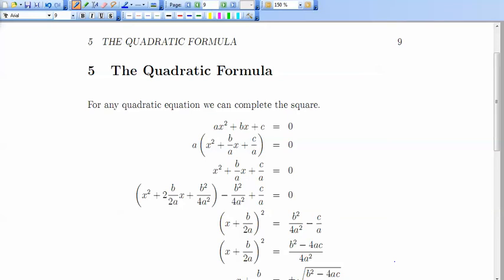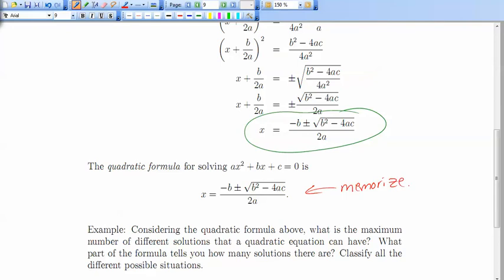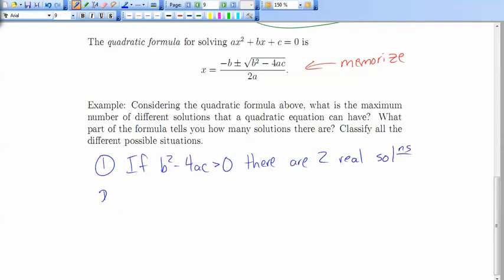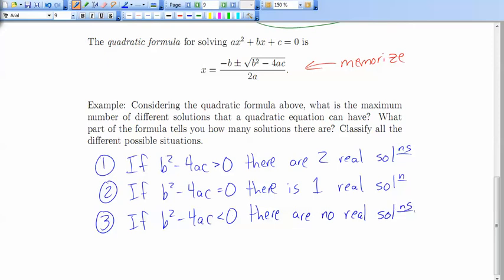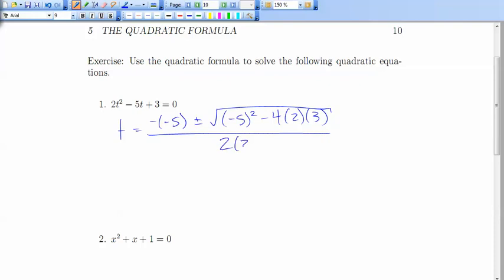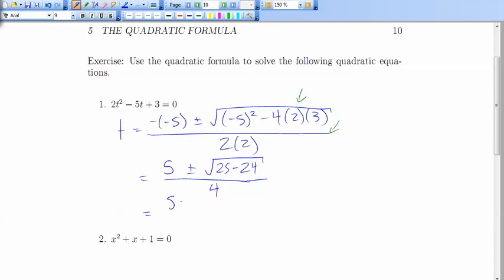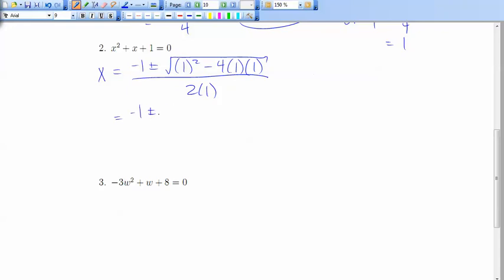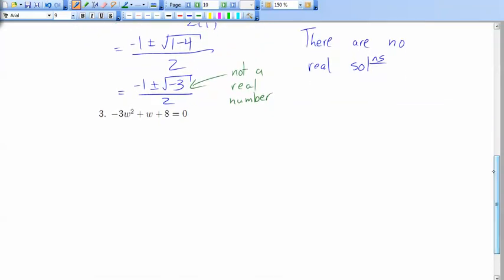The Quadratic Formula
The Quadratic Formula is a short-cut to avoid all the technical work of completing the square to solve a quadratic equation.